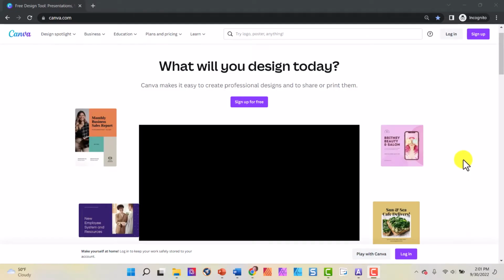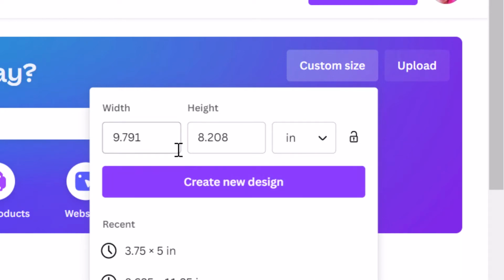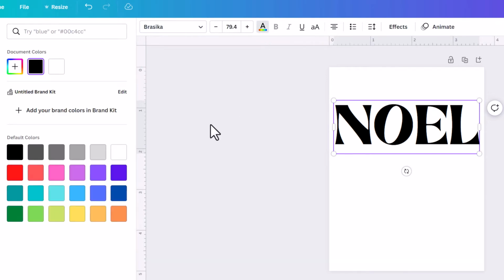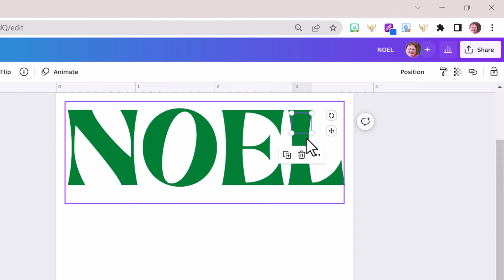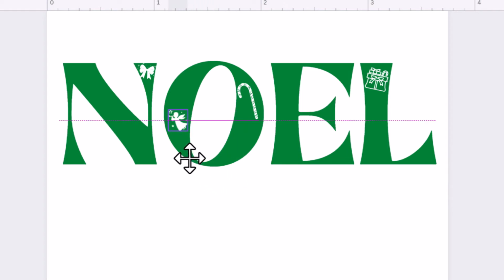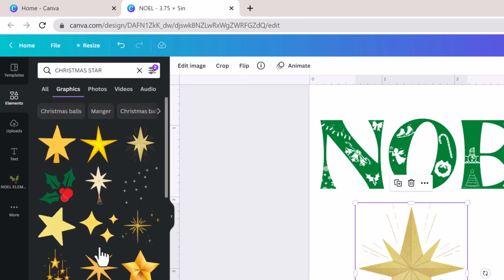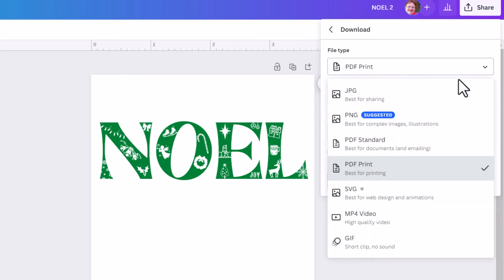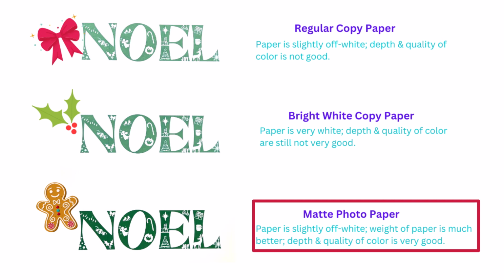Make Fun Digital Text Sentiments Easily!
TABLE OF CONTENTS:
00:00 - Musical Intro
00:13 - Intro to this Mini-Series
01:11 - Canva
04:13 - Sample Projects
05:57 - Canva Sign-up
07:08 - Setting up the Project
11:10 - Review
11:47 - Adding the Text
15:07 - Adding the Elements
28:40 - Print Your Design
32:43 - Choosing Paper
35:01 - The Finished Project

This is the first in a series of tutorials that demonstrate how to use digital resources (including canva) to enhance traditional card making.

MATTE PHOTO/PRESENTATION PAPER FOR PRINTING:

THANKSGIVING KIDS’ ACTIVITY BOOK [IN FULL COLOR]:

THEMED KIDS’ ACTIVITY BOOK: